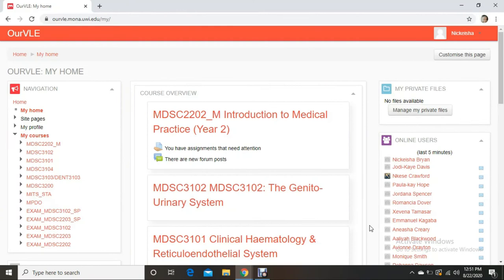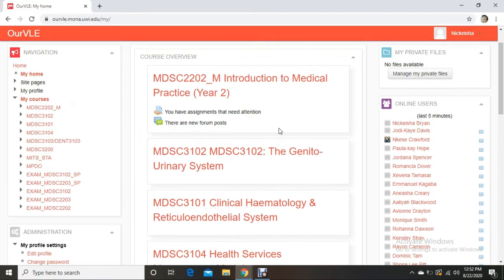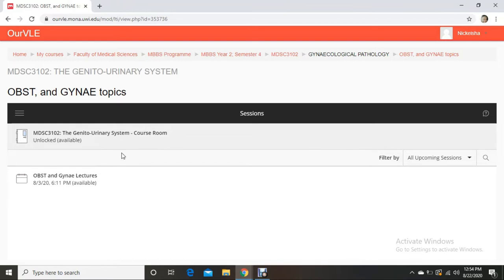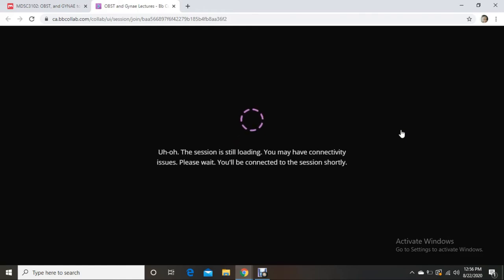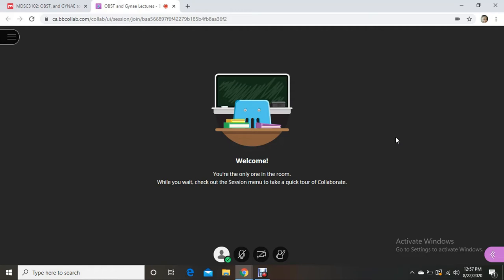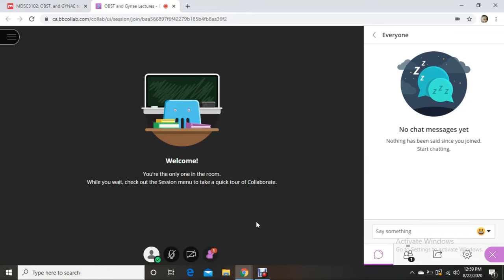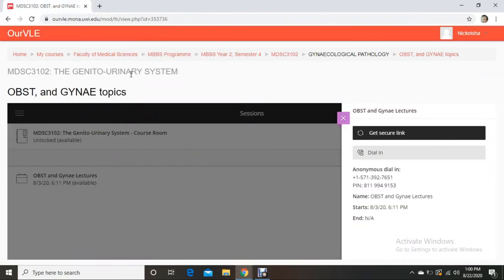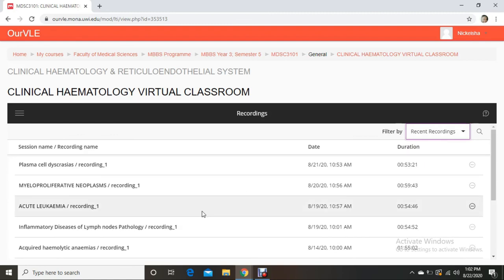HOW TO USE BLACKBOARD COLLABORATE 2022: VIRTUAL CLASSROOM STEP BY STEP GUIDE: D&N Medical Series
This video gives a step by step guide on how to access your classroom online on the new UWI MONA online system.

The Blackboard Collaborate (BbC) Ultra web conferencing system is the recommended tool for synchronous teaching at The UWI. It was designed especially for teaching and learning and provides a rich set of interactive features.

BbC is the university’s enterprise web conferencing tool and it is integrated into the Moodle Learning Management System on all campuses.  This integration is important for the following reasons:

It provides an added layer of security by restricting access to authorized personnel only.

The BbC/Moodle integration provides a flexible teaching/learning environment where faculty and students can experience the benefits of a blend of synchronous and asynchronous modalities within a single platform.

BbC Ultra has a capacity of 250 participants but arrangements can be made for the accommodation of a larger number of participants once a request is made in advance of the class.

Drop any questions in the comment section below!💙💕